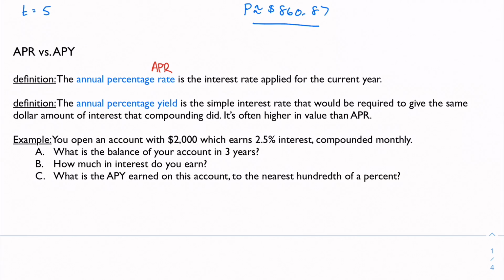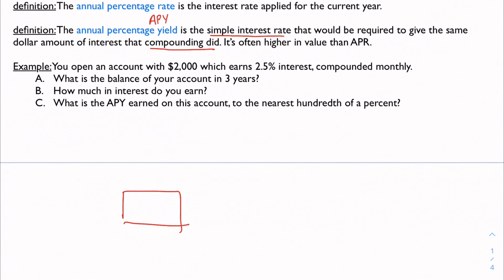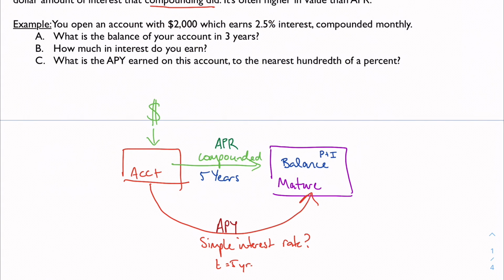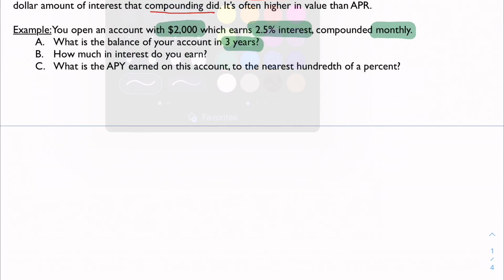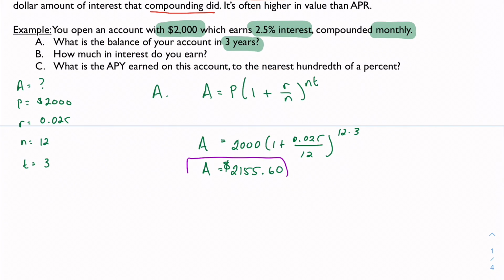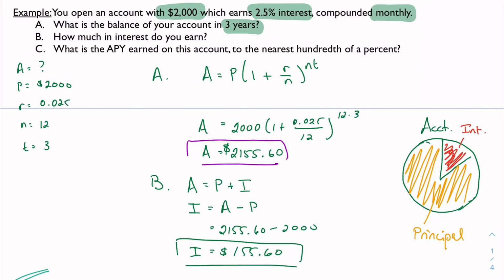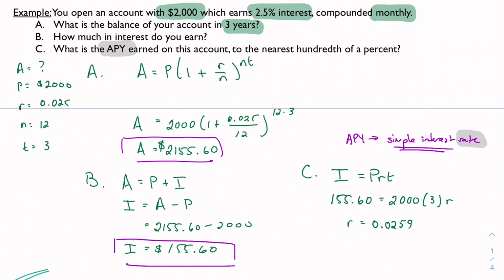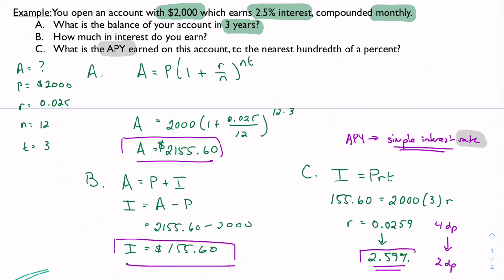2.4, part 2: APR vs. APY (Financial Algebra)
Now that we know how to apply simple and compound interest, let's look at an example where we put the two together. This problem is often a sore spot for my students because it involves juggling a few different steps, so watch carefully!